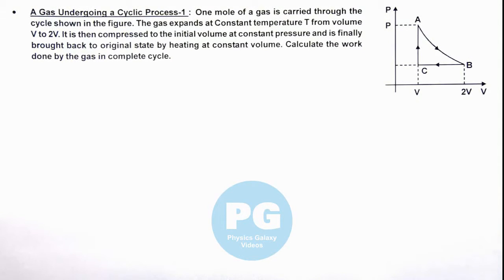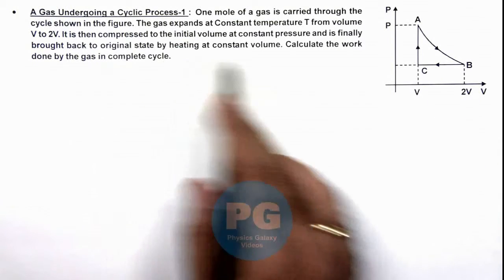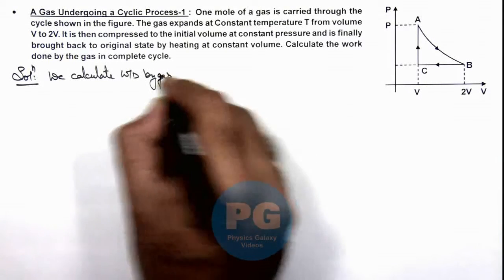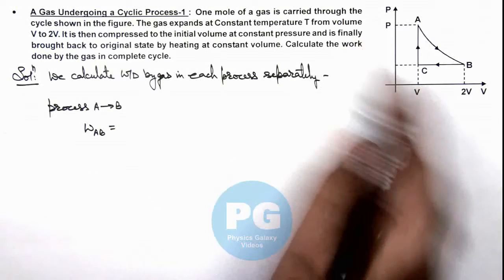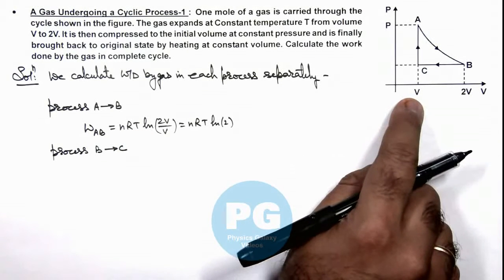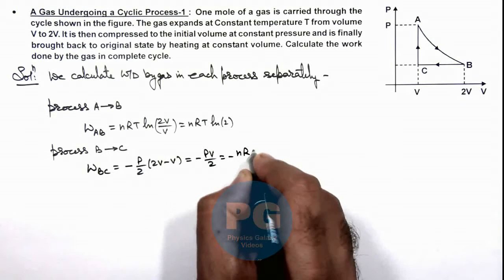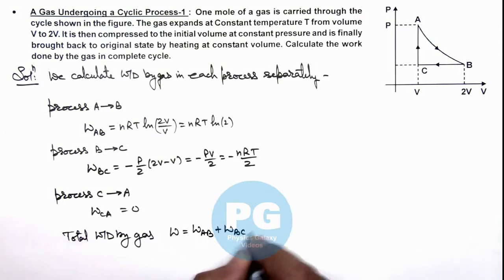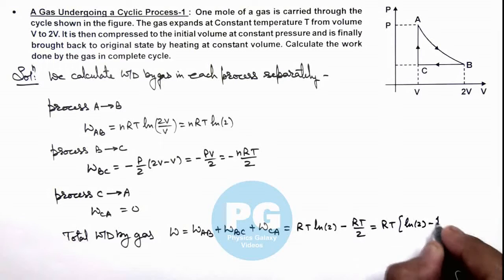40. Advance Illustration | KTG and Thermodynamics | A Gas Undergoing a Cyclic Process-1